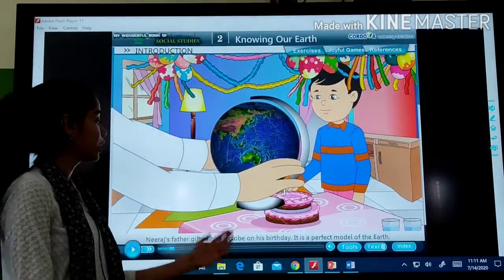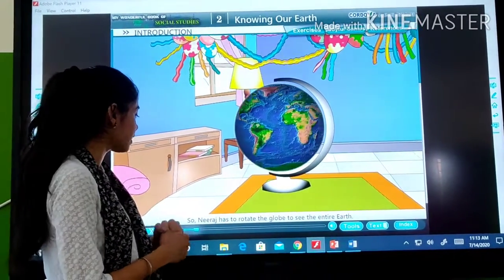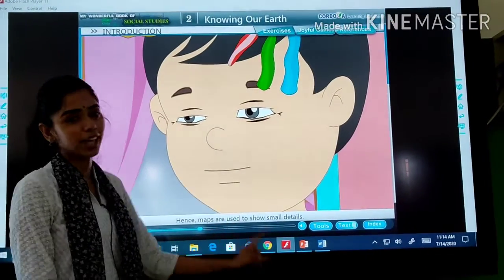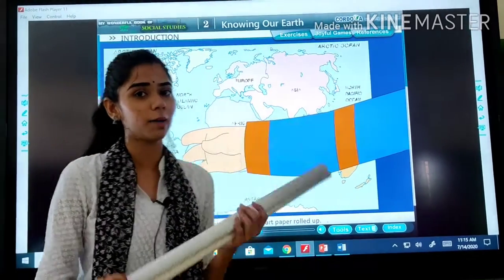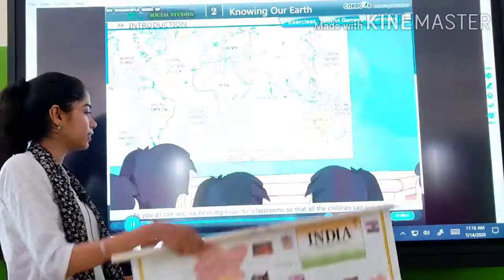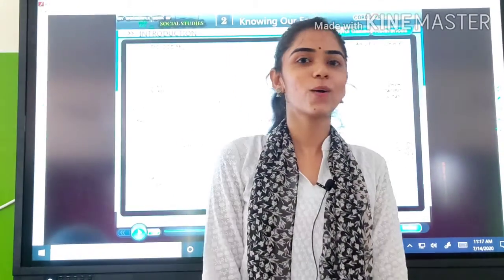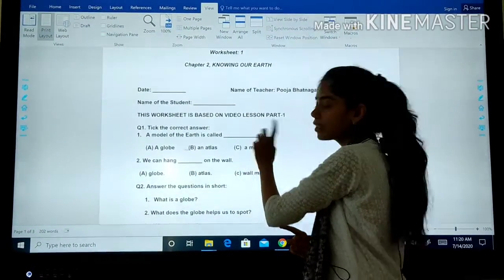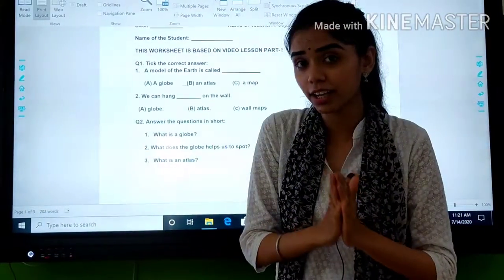STD : III, Subject : SST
Chapter : 2
Topic : Knowing our Earth
Teacher : Pooja Bhatnagar